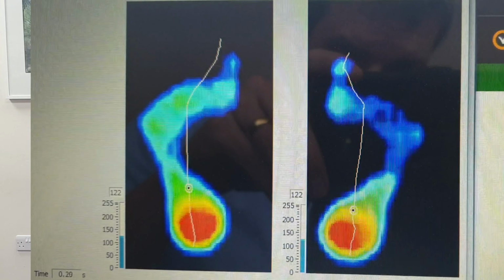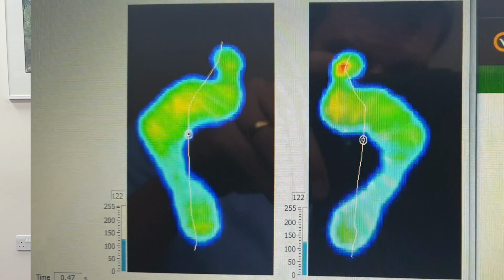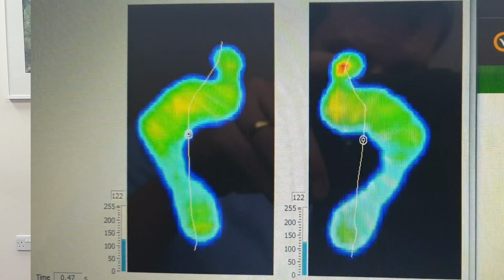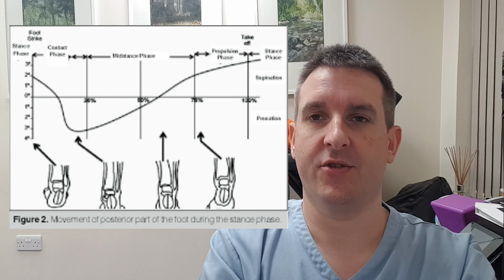Toilet CPD 25. "normal(ish)" gait.